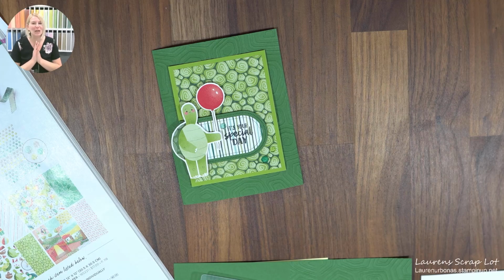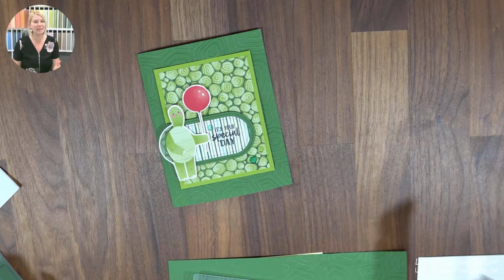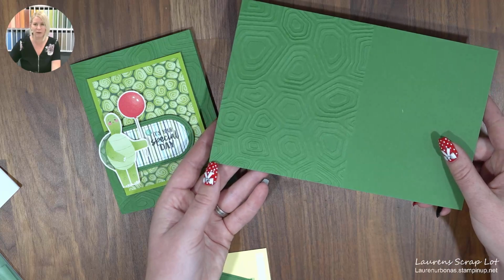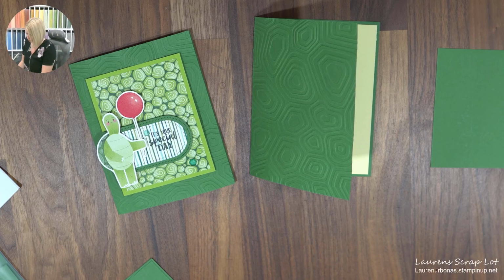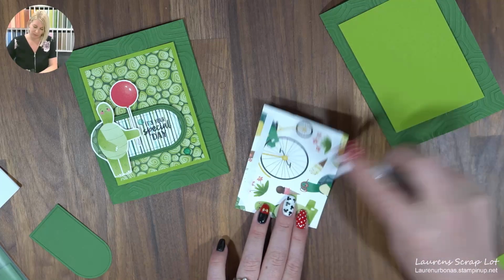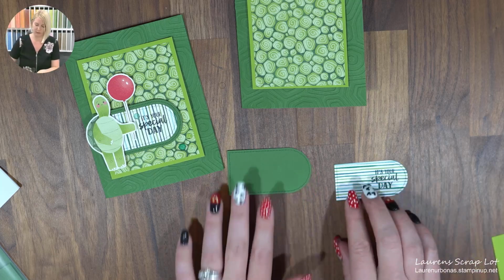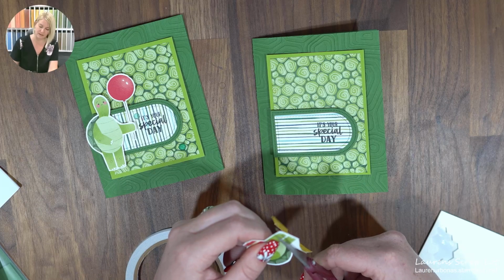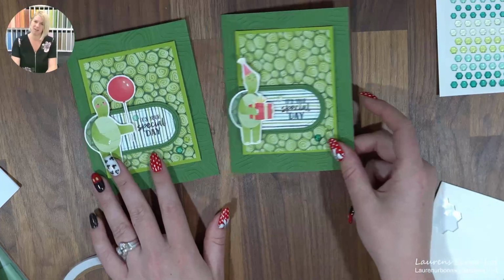Turtle-y Cute Birthday Card / Show Me How It’s Done / Episode 228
Show Me How Its Done Episode 228

Welcome to my Weekly Episode of "Show Me How Its Done"!
I have a Turtel-y Cute Card for you!

Live in Canada?
I'd love to be your demonstrator! I can ship catalogues, kits or product anywhere you need!
You can also shop online 24/7 at laurenurbonas.stampinup.net
Any orders over $40 will automatically receive a set of my Monthly Club Cards for FREE! And, orders over $100 will receive a product bonus gift as well!
Plus, orders over $25 will automatically receive 10% rewards credit (as long as you've opted into the Stampin Rewards Program) on their account to use on a future order! Spend $100, Receive $10 Rewards to Spend Next Time!!!

Turtle-y Cute Designer Series Paper
Shades of Green Hexagons
Turtle Textures Embossing Folder
Garden Green Cardstock
Granny Apple Green Cardstock
Lemon Lolly Cardstock
Everyday Arches Dies
Cutest Cow Stamp
Memento Black Ink

Measurements:
Base: 5 1/2 x 8 1/2 (Score at 4 1/4)
Inside: 4 x 5 1/4
Front Granny: 3 1/4 x 4 1/4
Front DSP: 3 x 4

💗 Join my Stampin' Up team and save 20% on your purchases! 💗

May 6-31st: Join My Team for Only $135 and pick out $220 worth of products to fill your Starter Kit with!!!

Happy Stamping!